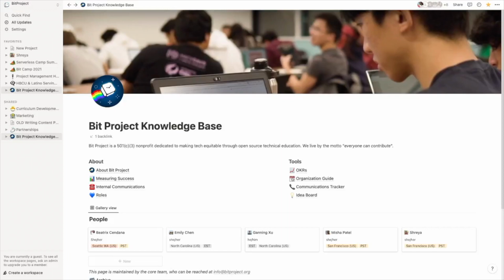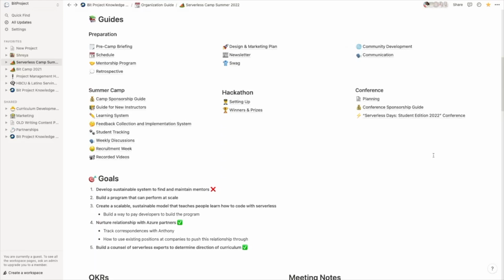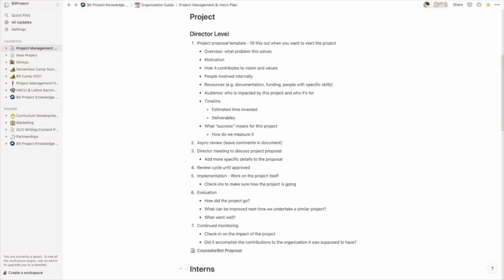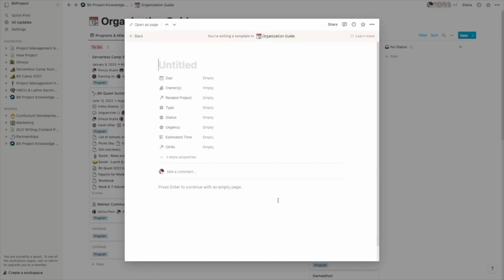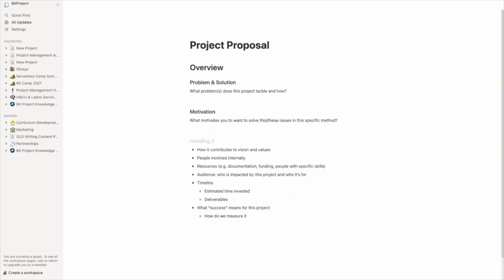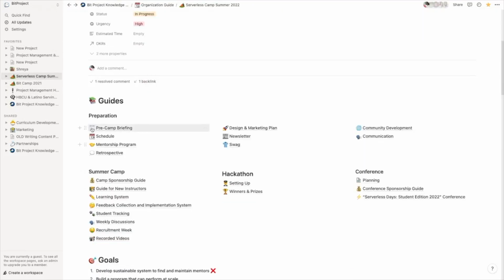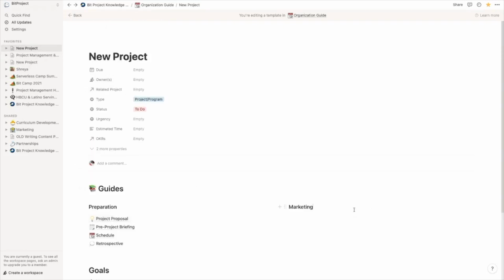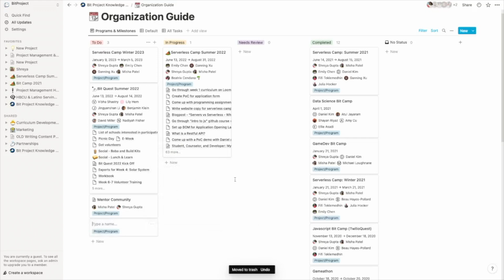Notion for Project Management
Bit Project uses Notion extensively for project management. Here's how we built out our system for proposing and executing new projects.